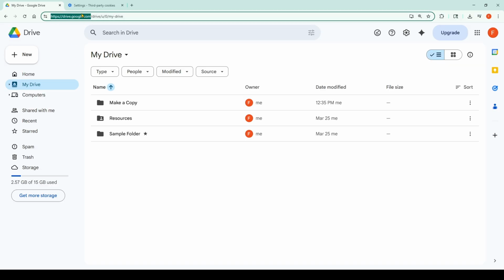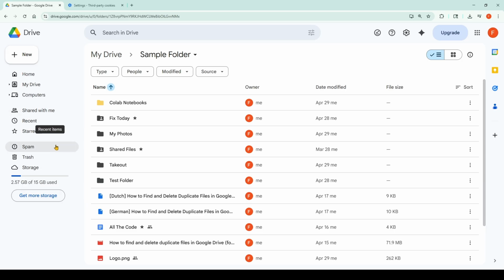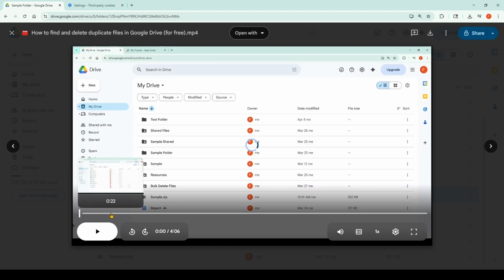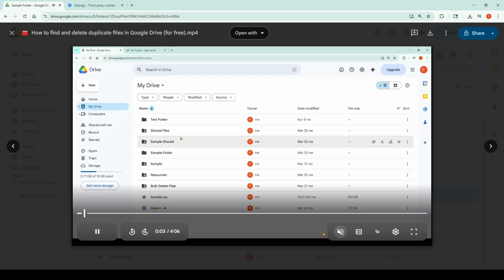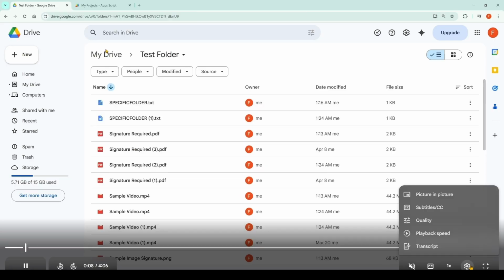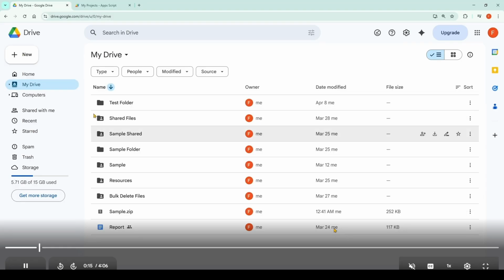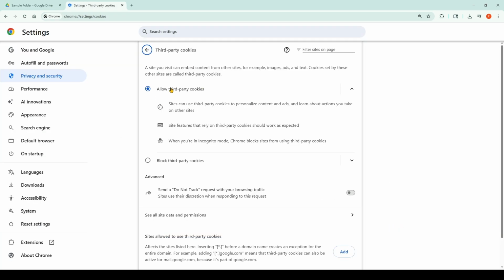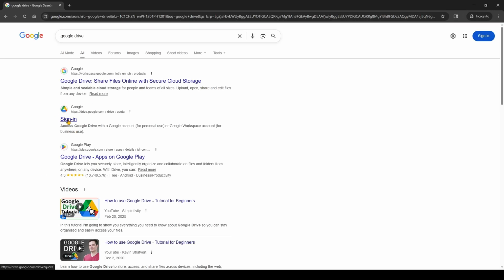How to Play a Video in Google Drive Without Downloading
Learn How to Play a Video in Google Drive Without Downloading step by step.

In this tutorial, I’ll show you exactly How to Play a Video in Google Drive Without Downloading in a simple and beginner-friendly way. Follow along and you’ll have it set up in just a few minutes.